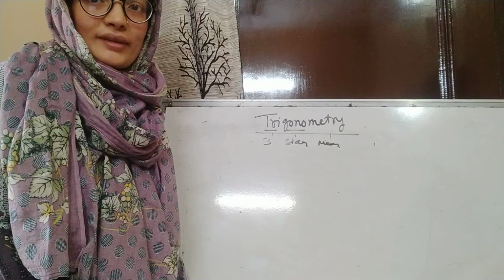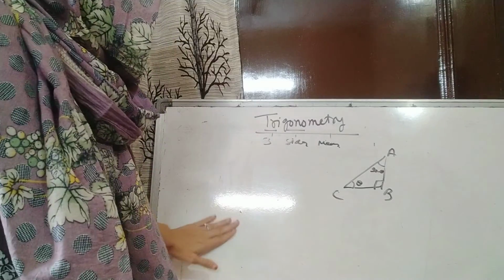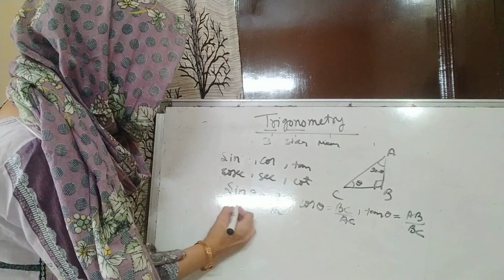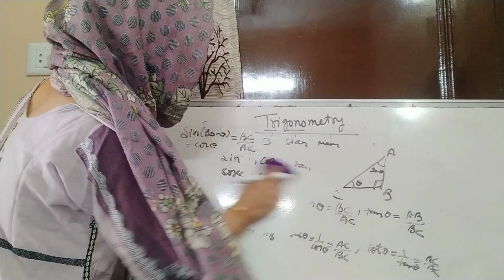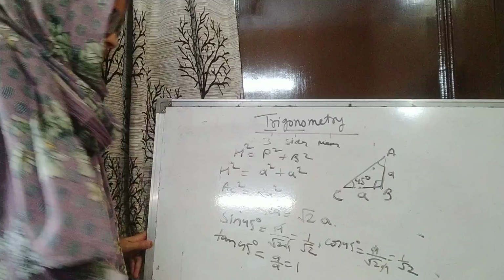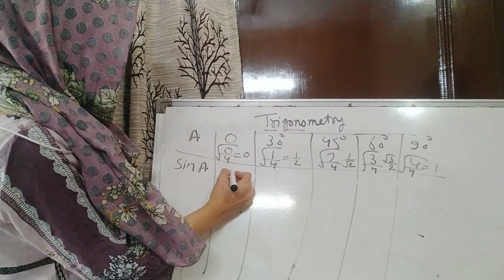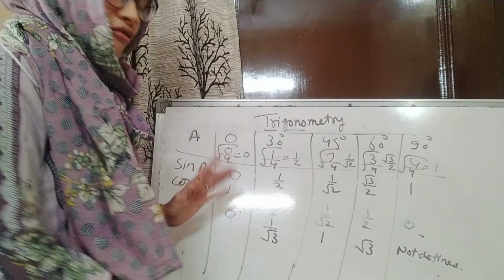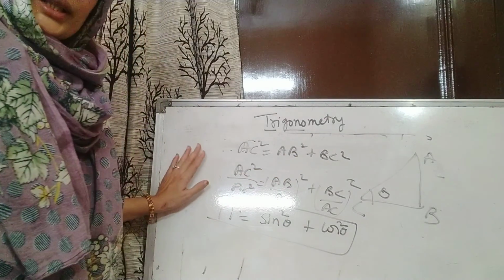Basics of Trigonometry.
Class 10th triginometry all basics are covered in just 7 minutes.revision class 10th